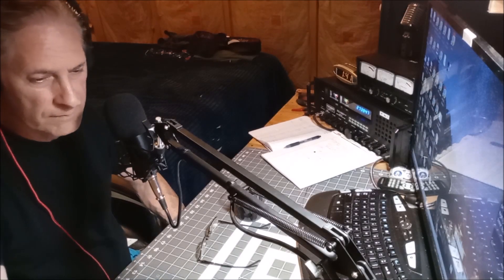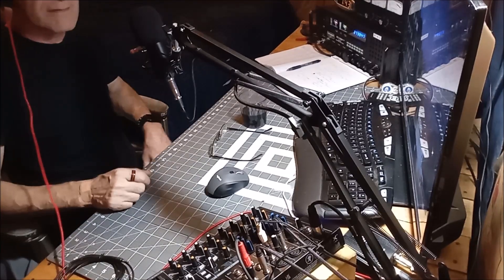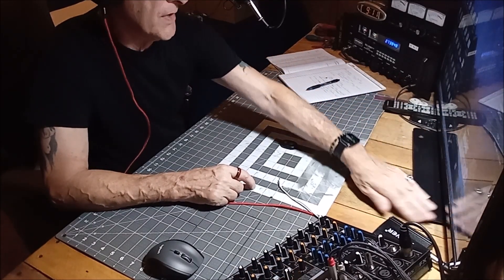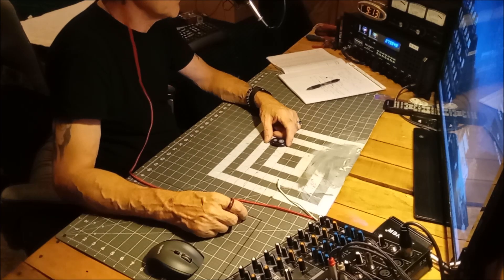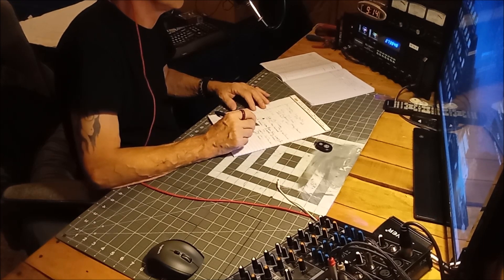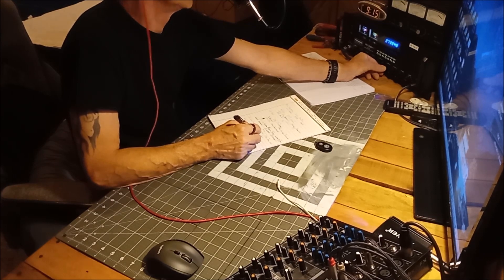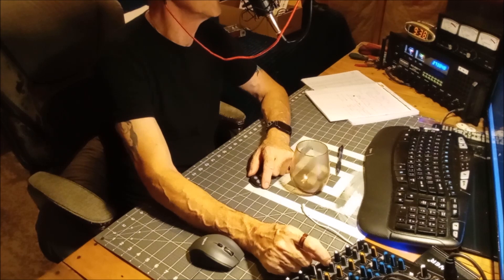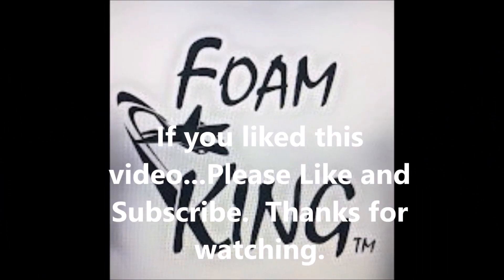New Video Angle 7-11-2023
Narrowed down a video Studio Setup that works for me.